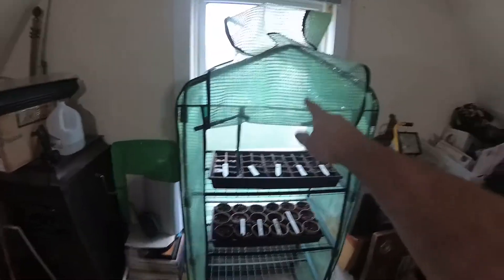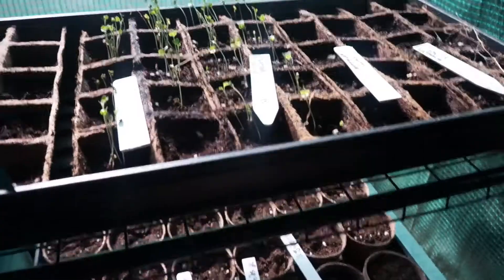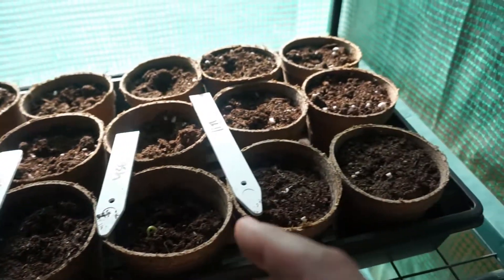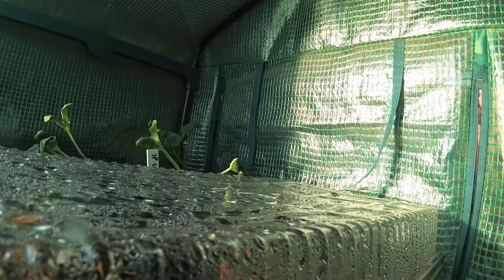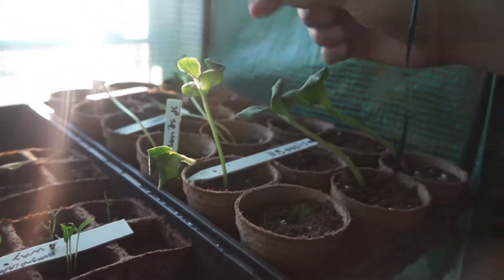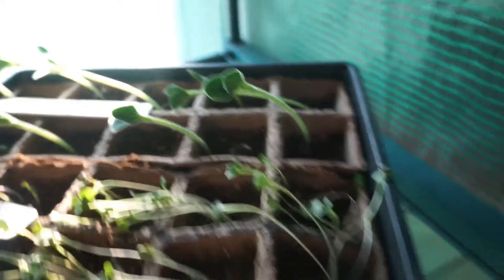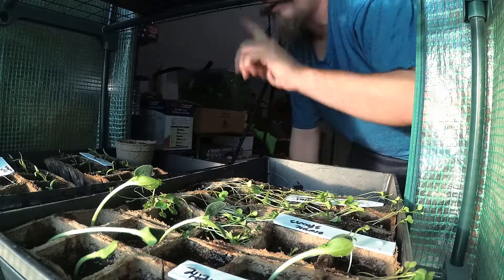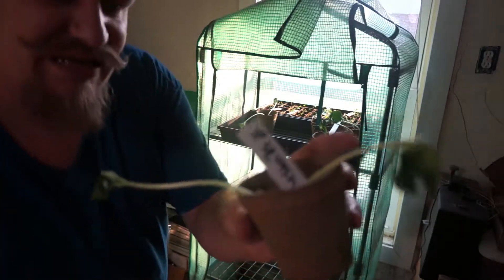Starting seeds in a mini green house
Starting seeds in a mini greenhouse was a first for me this year. last year I tried strawberry cuttings in it but most overheated and died off right away. I have never started seeds in one of these cheap little greenhouses but I have to say my experience was good and I will definitely be doing it again next year. Although I will have to tweak a few things as my plants got lengthy due to lack of sun they only got direct sun in the afternoons.